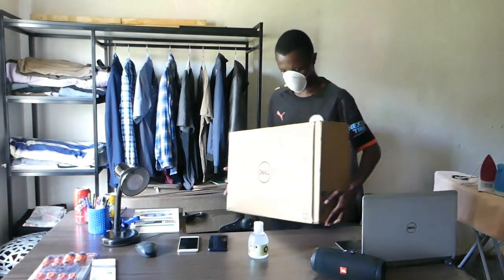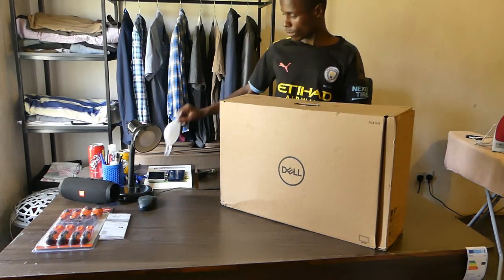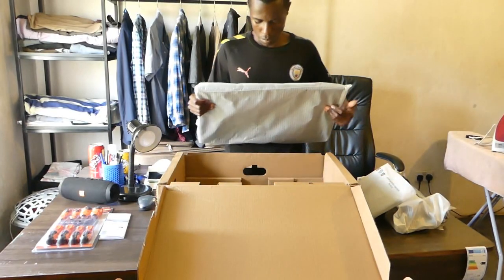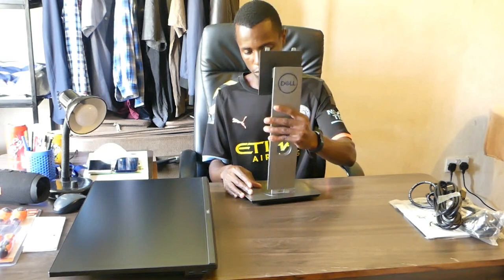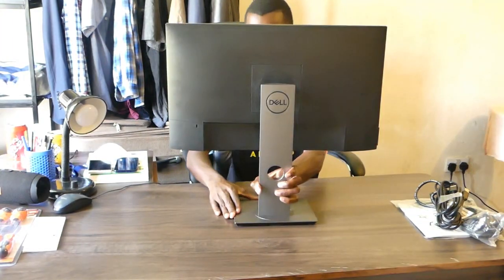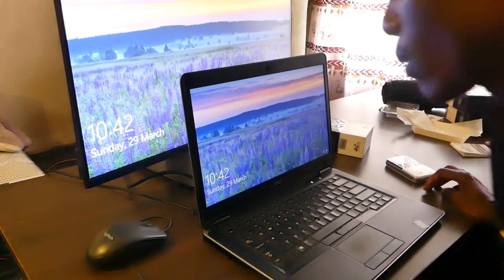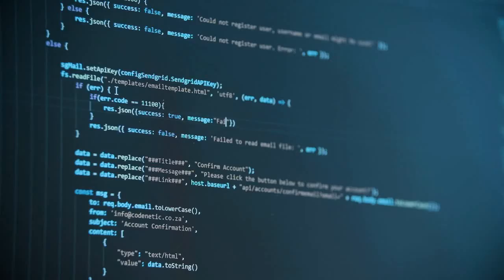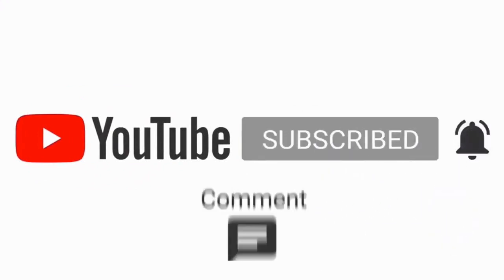Dell P2419H Monitor Unboxing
I bought this monitor on AliExpress, unfortunately the store is out of stock.
Dell 24 inch monitor
SPECS: 24 inch Screen Full HD (1080p) 1920 x 1080 resolution IPS Panel
Connectivity Port: HDMI, VGA, DisplayPort
Aspect Ratio 16:9 and Contrast Ratio 1000:1
A wide viewing angle enabled by In-Plane Switching (IPS) technology lets you see vibrant colors, Response Time: 8 ms (normal); 5 ms (fast)